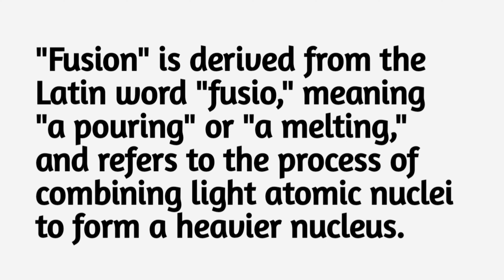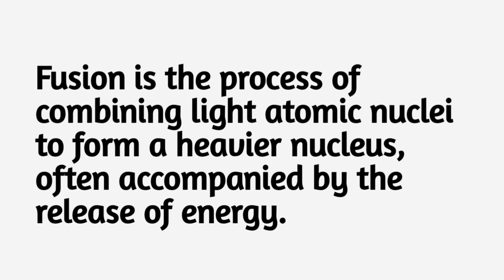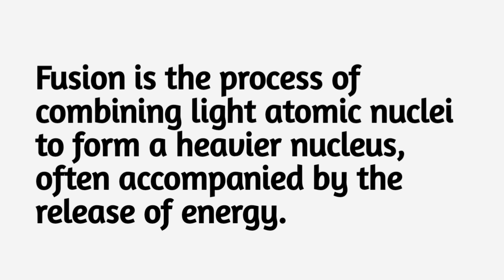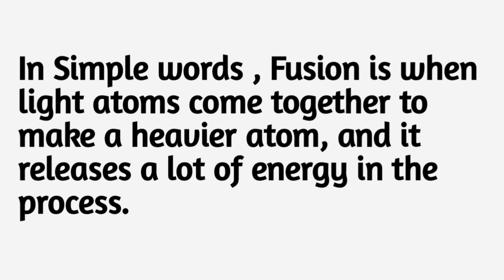Fusion Meaning and its etymology | Definition Fusion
Join us in exploring the fascinating concept of fusion in this educational video. Discover the meaning, etymology, and definition of fusion, where light atoms combine to form a heavier atom, resulting in the release of immense energy. Delve into the historical and scientific significance of fusion, its applications in energy production, and its potential as a clean and sustainable power source for the future.
Fusion: Uniting Atoms, Unleashing Energy